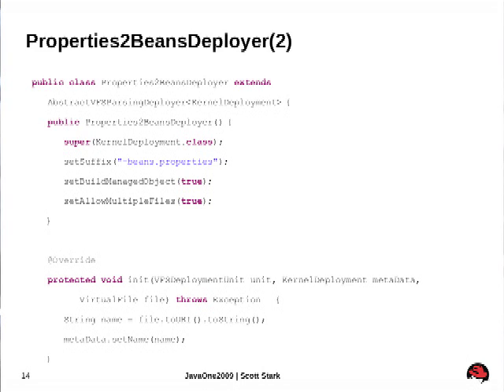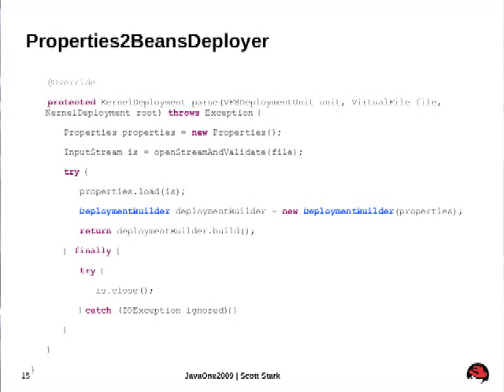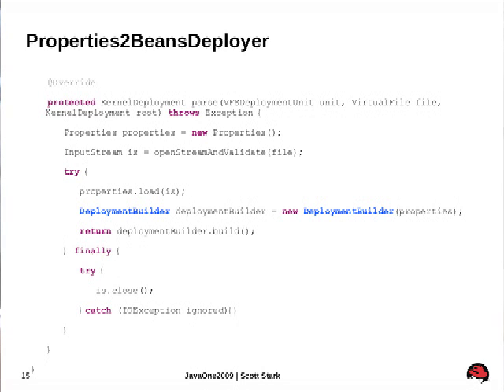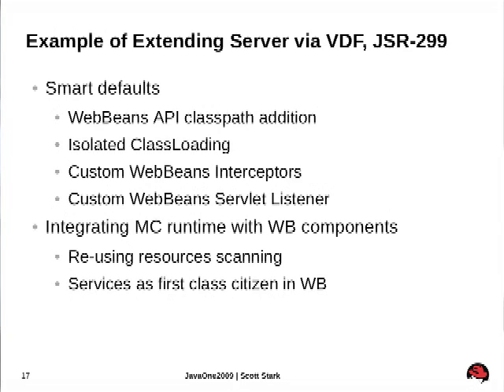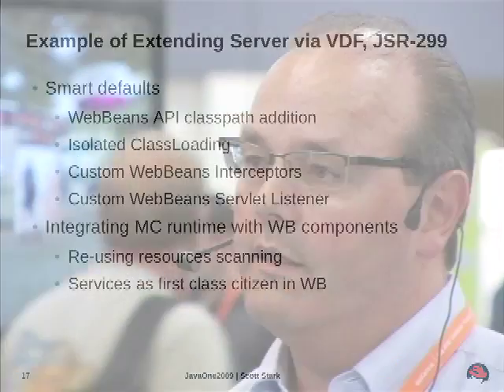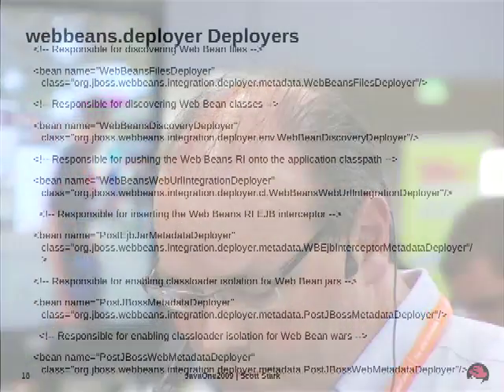JBoss_AS5_Deployment_Environment_Part 3/3